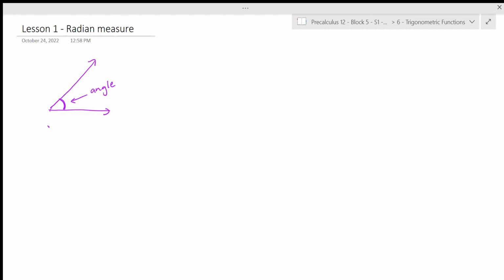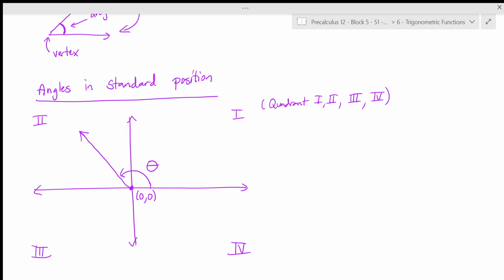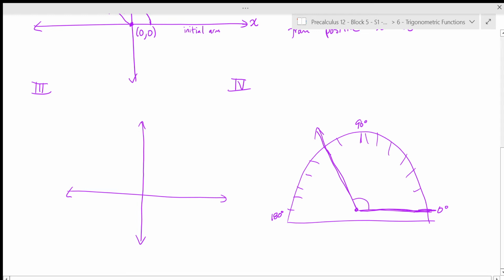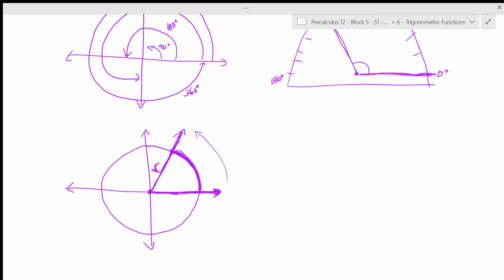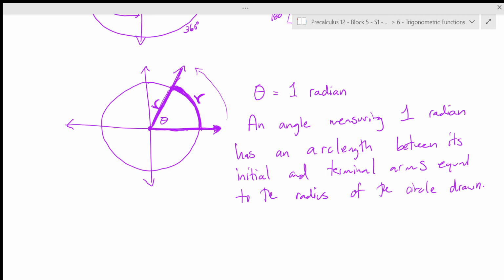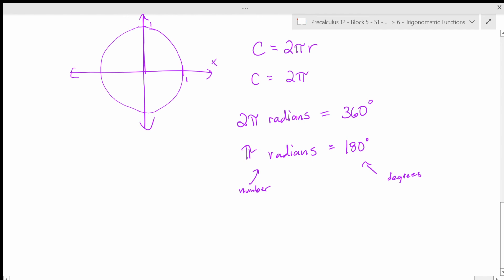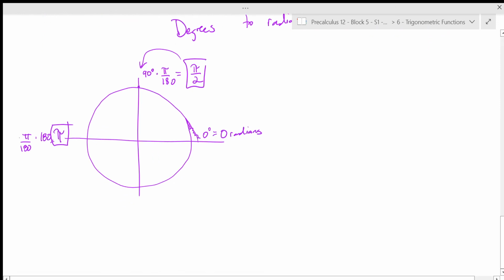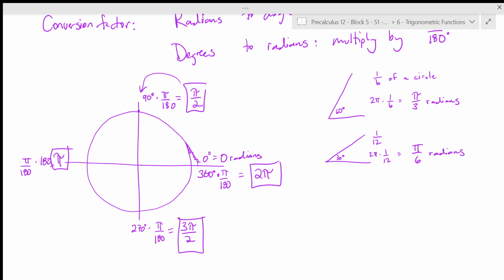TrigFun 1 Radian measure